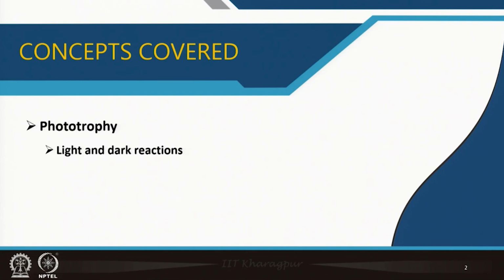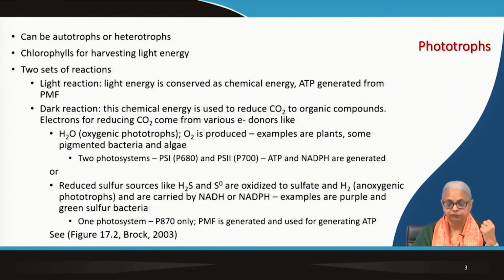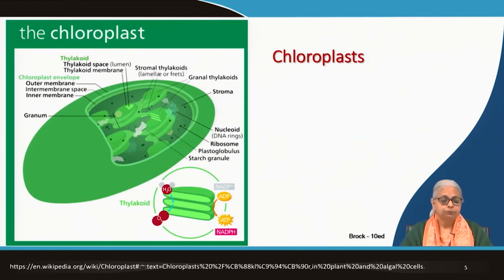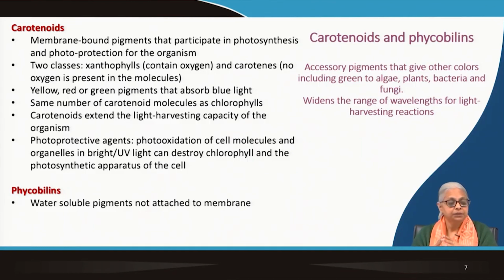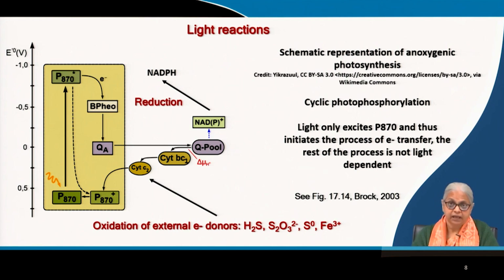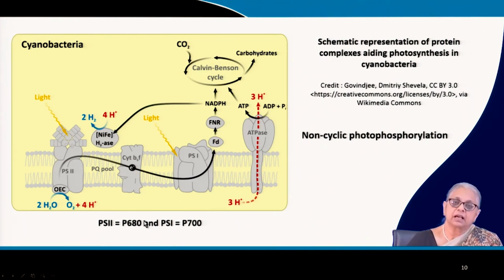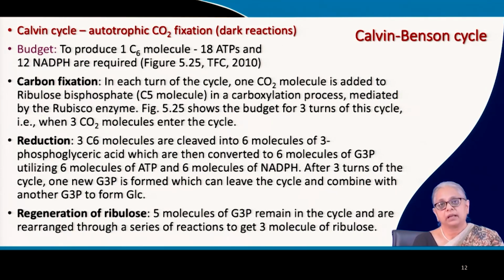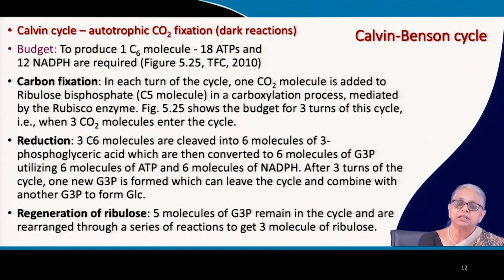Lecture 56: Metabolic Diversity - I